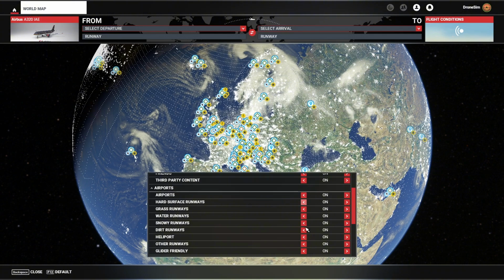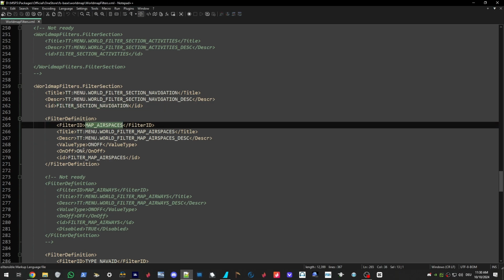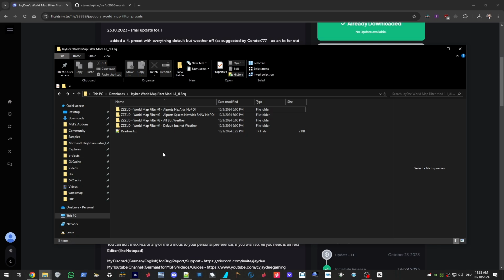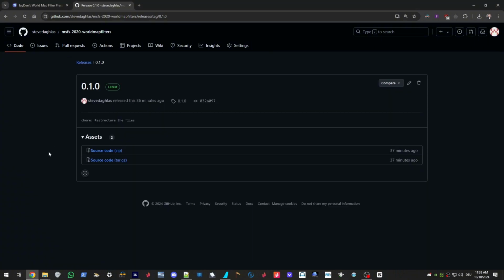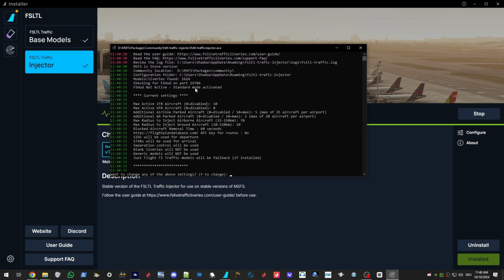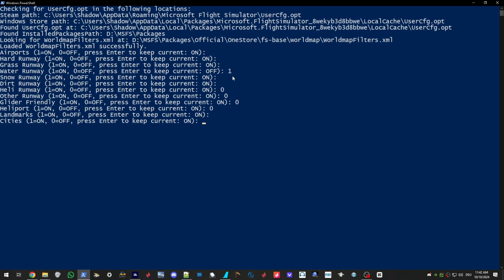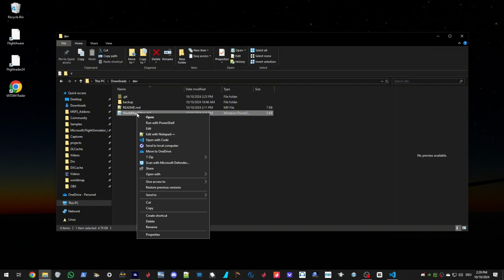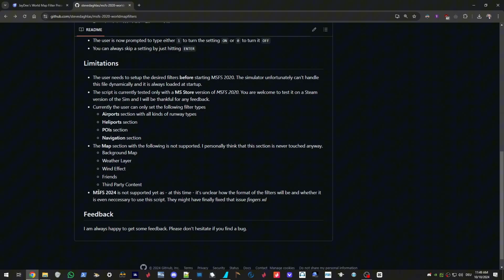FINALLY A FIX! How To Setup The WorldMapFilters The Right And Easy Way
Description
Since the release of MSFS 2020 there are issues with saving the World Map Filters in-game.
We will be taking a look at different approaches on how to save these filters while also showing some downsides of these approaches.
Then finally, we are going to take a look at an easy and user friendly way to setup and save the filters in the World Map of MSFS 2020 with the help of a simple script that is inspired by the FSLTL Traffic Injector.

Chapters
0:00 Intro
1:27 Method 1
3:11 Method 2
5:06 Method 3: The Fix
10:46 Additional Information
11:27 Limitations

What are your thoughts? Did it work for you?